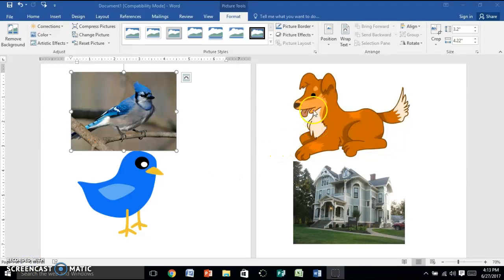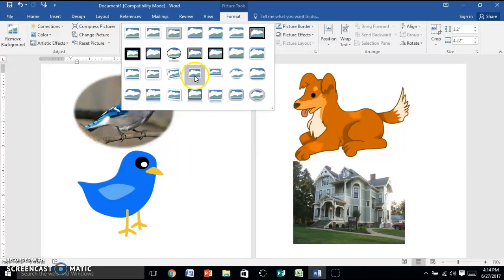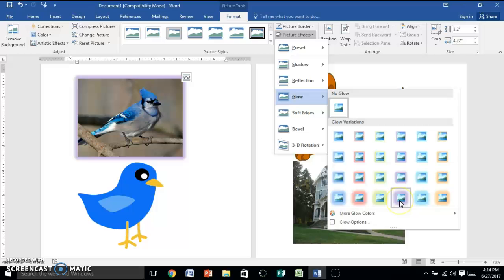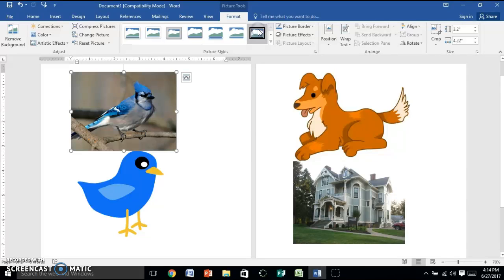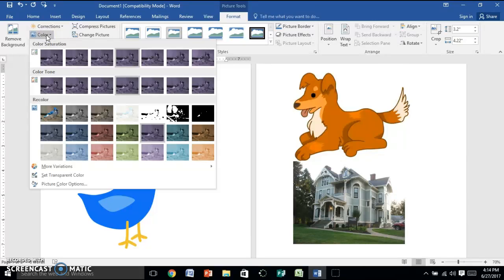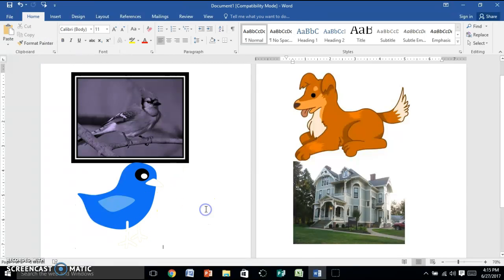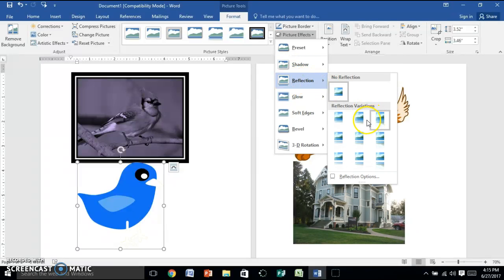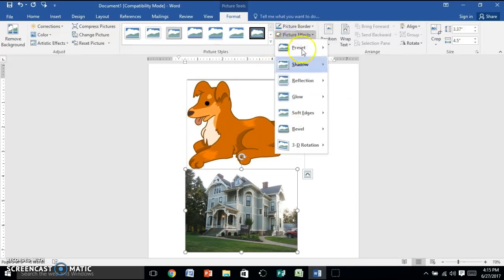Word 2016 Using Picture Effects